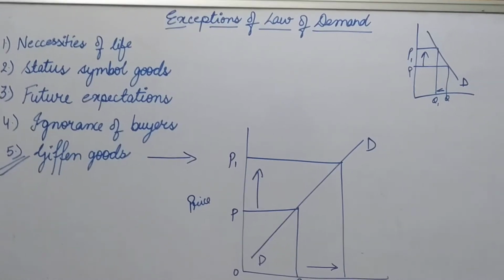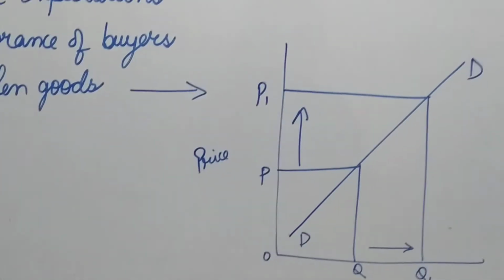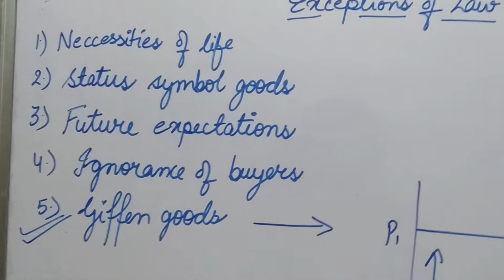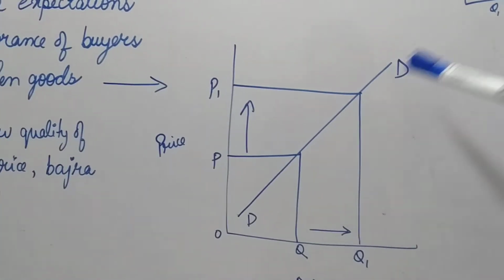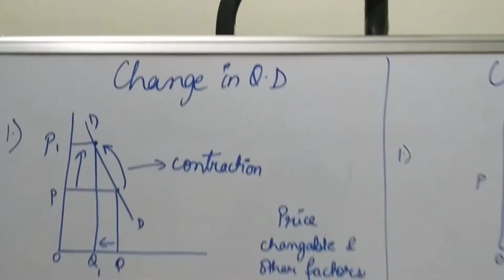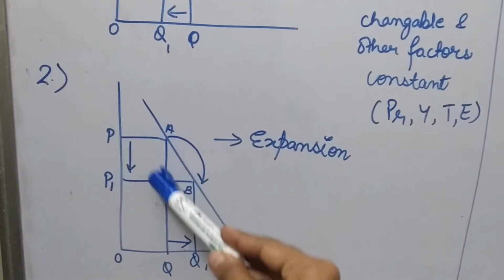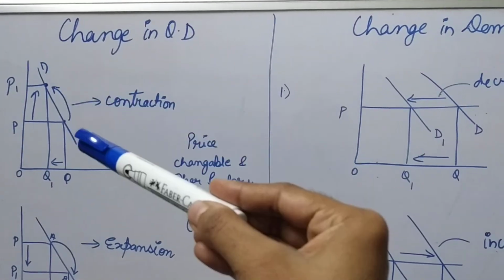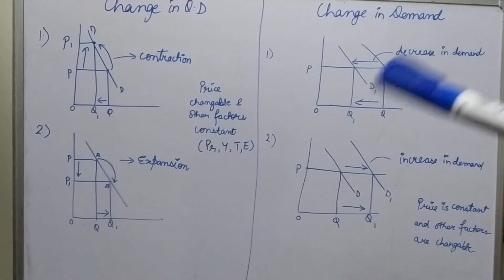Exceptional cases of demand